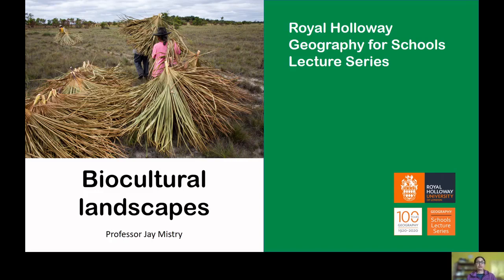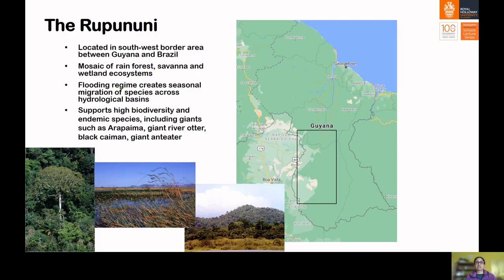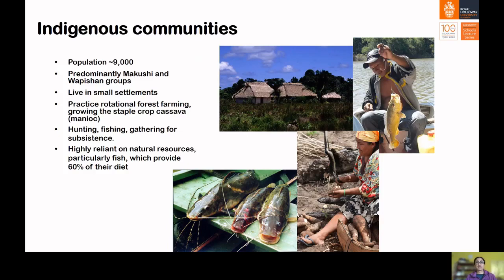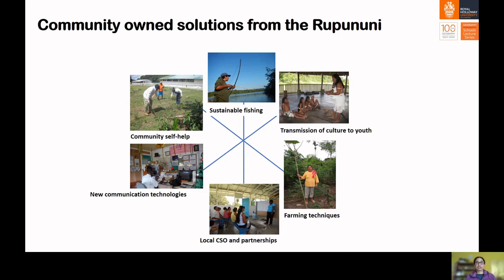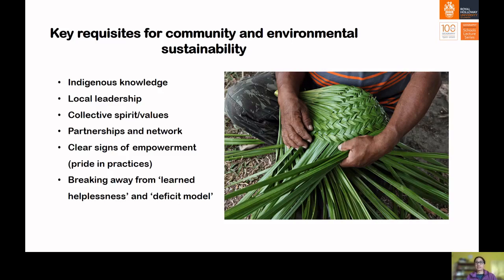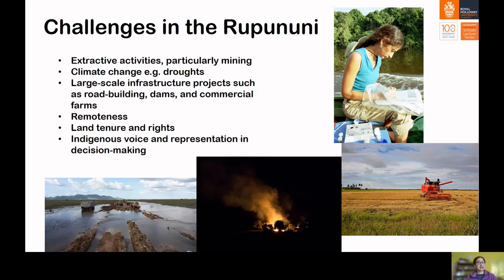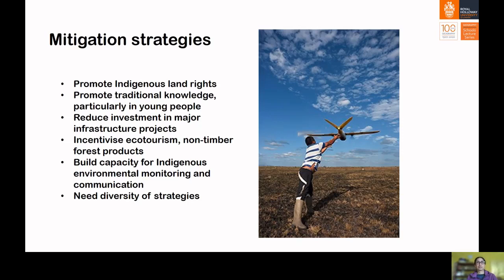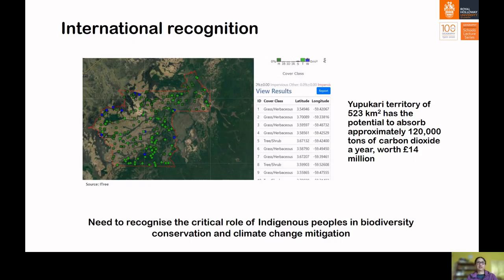Biocultural Landscapes (Lecture), with Prof Jay Mistry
Join Jay Mistry, Professor of Environmental Geography at Royal Holloway University of London, for a "Geography for Schools Lecture" on "Biocultural Landscapes" - exploring the interrelationship between the cultural and environmental landscape of Guyana.

This is a perfect accompaniment to the A-Level syllabus, emphasising themes of (i) ecosystems under stress; (ii) ecosystems and sustainability; (iii) biomes, (iv) case study of a specific region experiencing social-ecological changes.